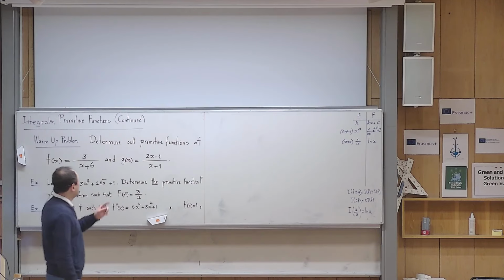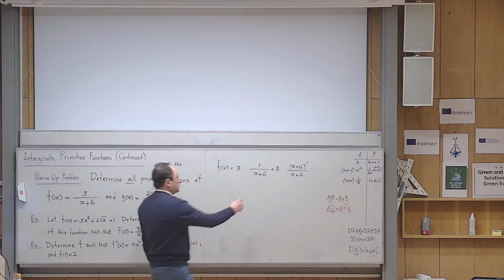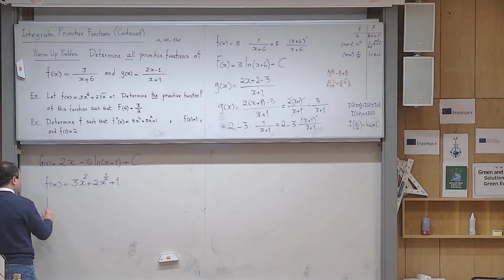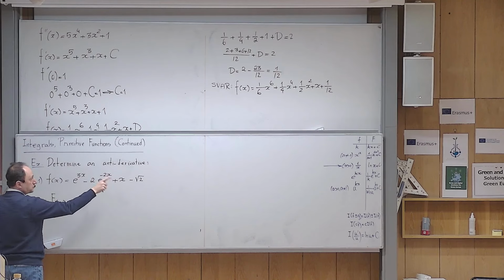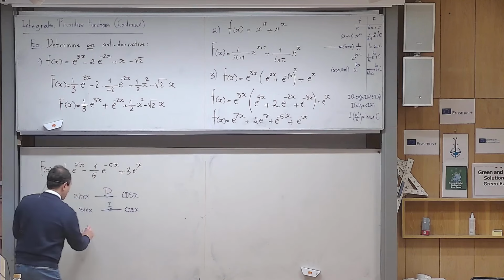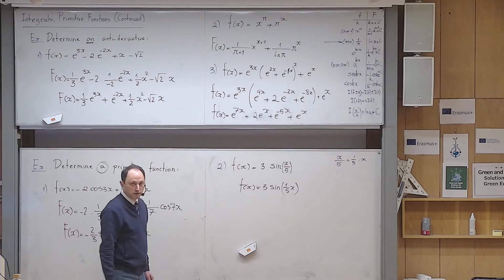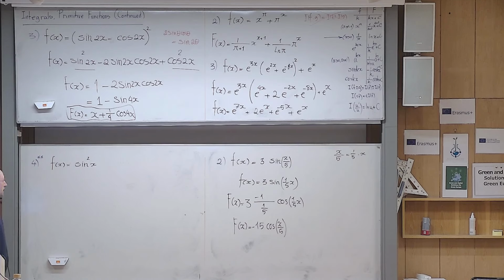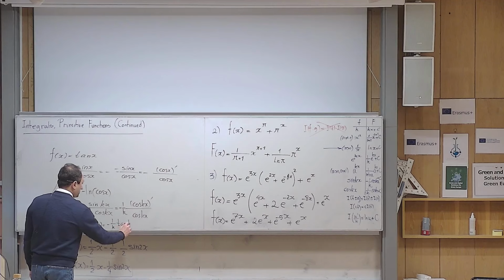Integrals, Primitive Functions, Part 2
In this video, I continue the topic from the last session.